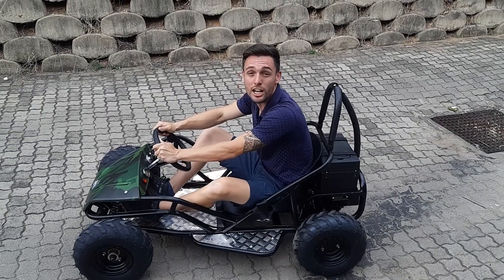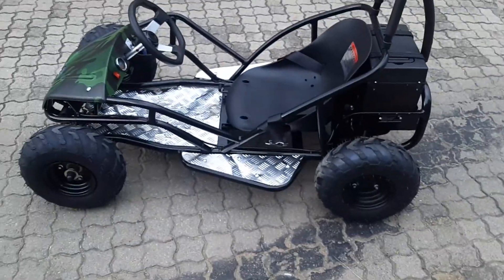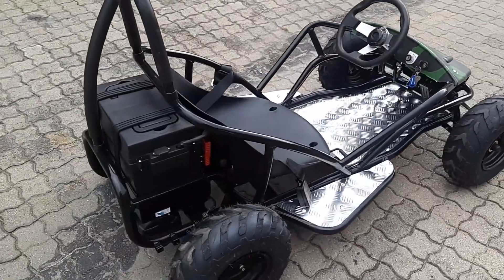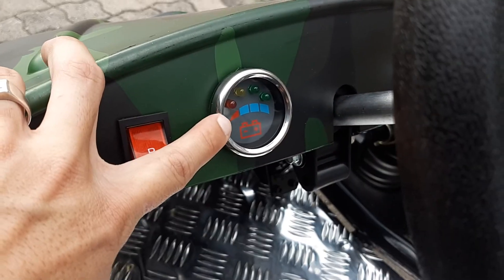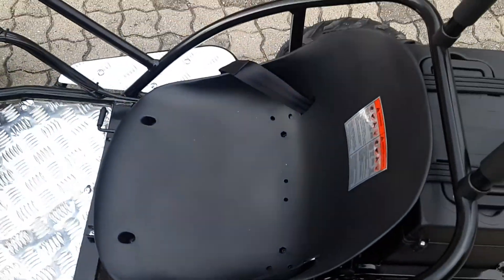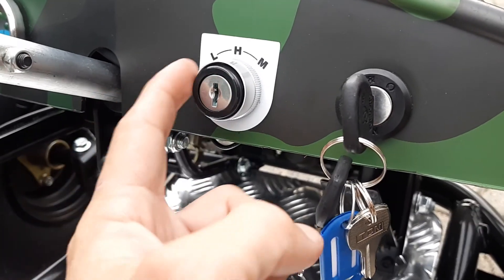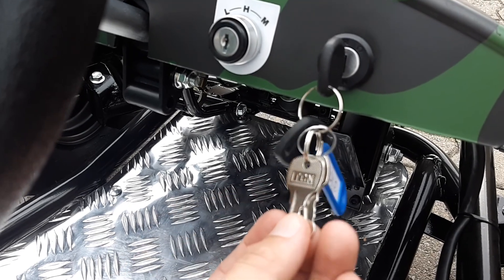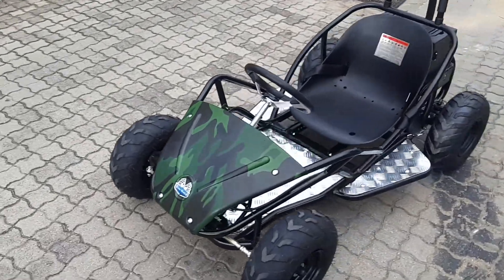Electric Go-Cart for Kids Review by MeMan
Just one of the Greatest Things to buy your +/-4 year old  up to about 70kg.

3x Different Power settings
Low- walking speed
Med- inbetween low and high
High-35km/h

Seat can adjust

And it steers So easy.

1000w Electric Motor
Charger included